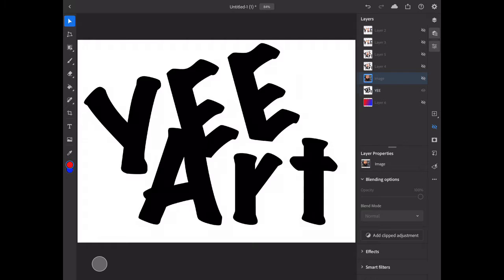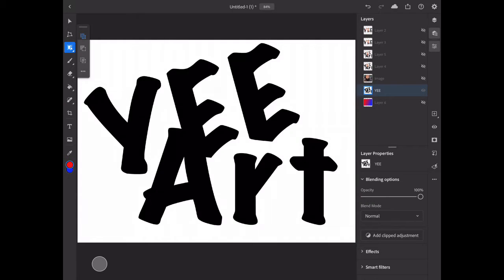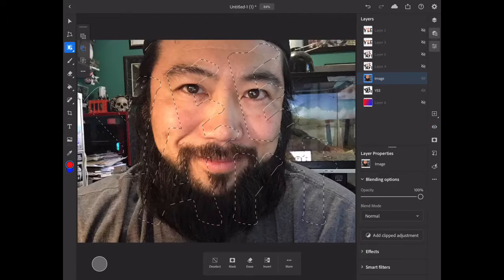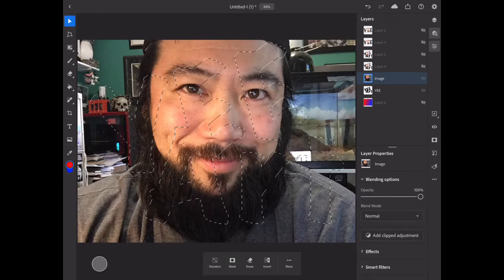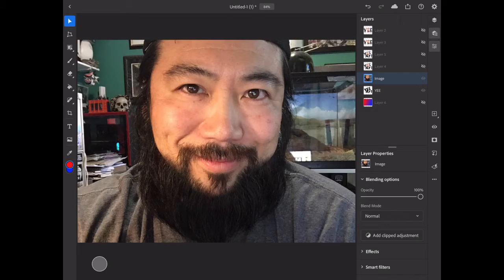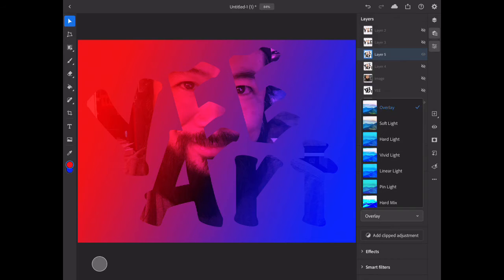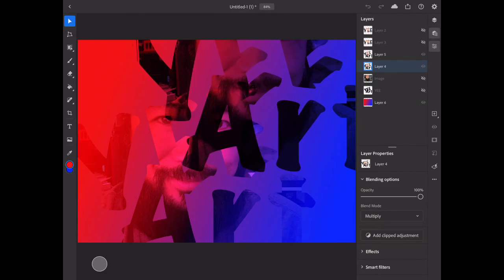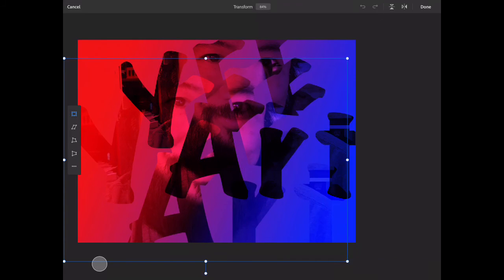Positive/Negative Space Text Manipulation using PS on iPad